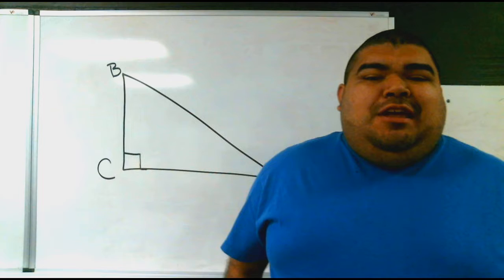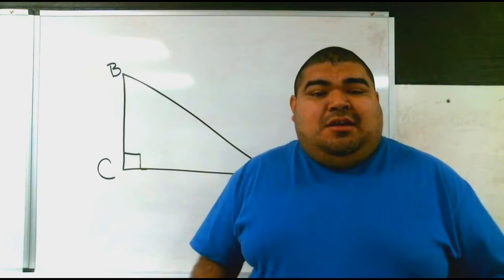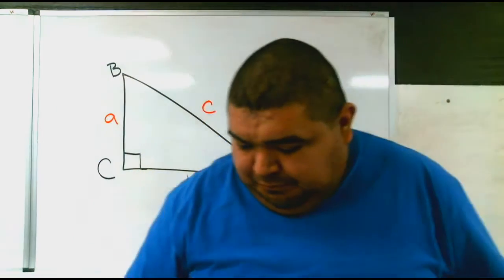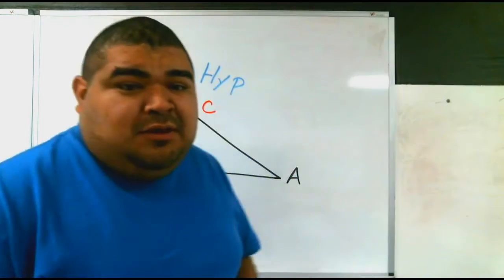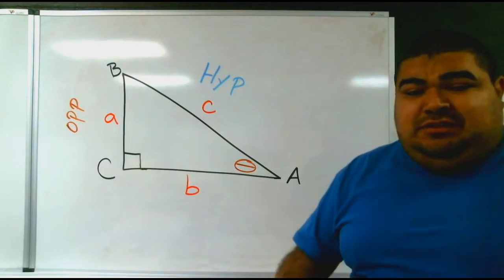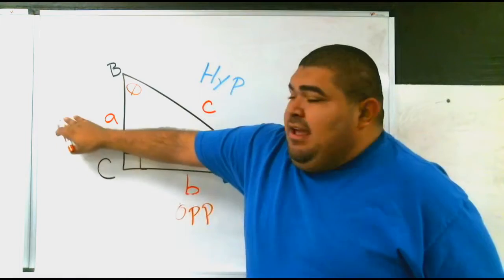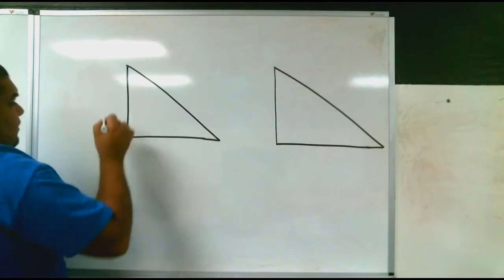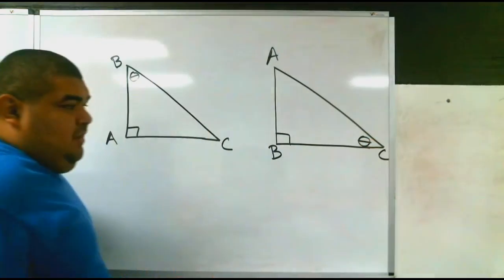Pre Calc C#9A (2/8/21)